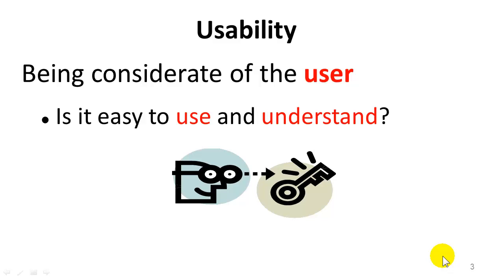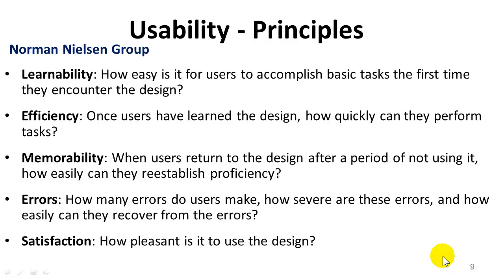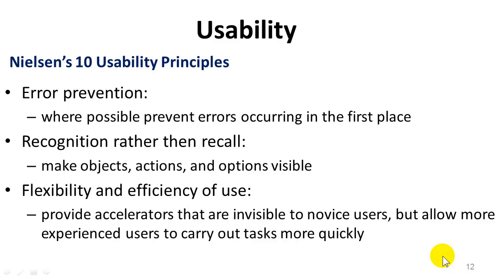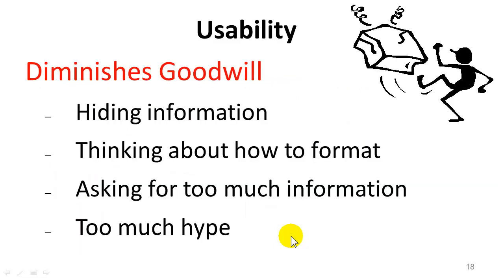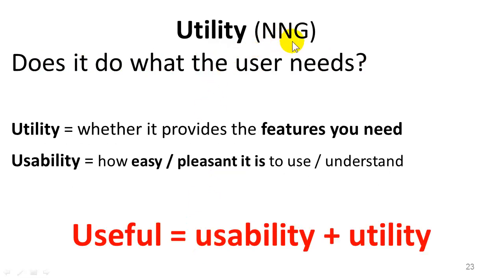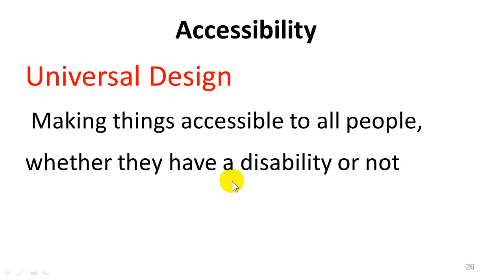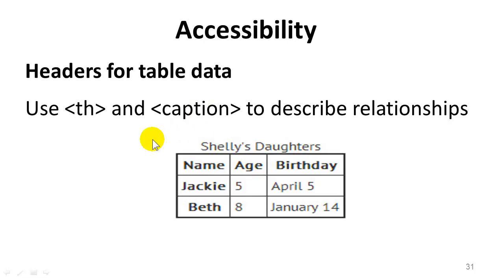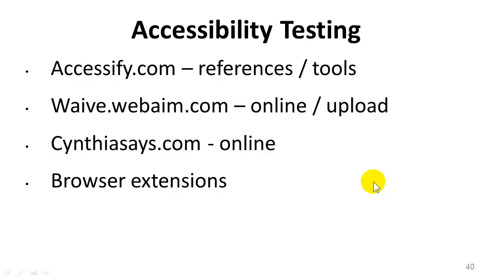MULT 127 - Week 7 - Usability / Accessibility